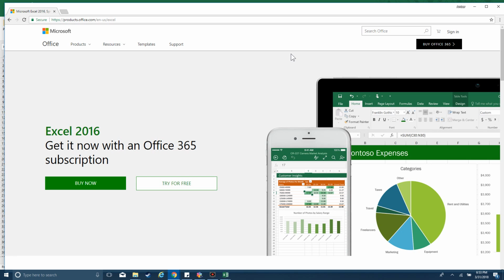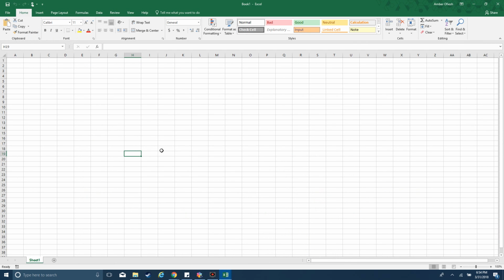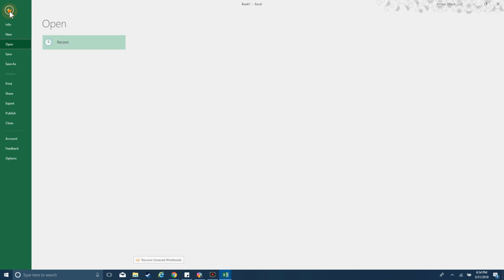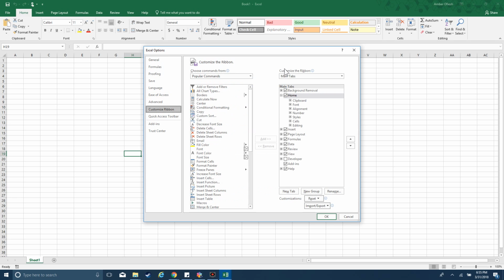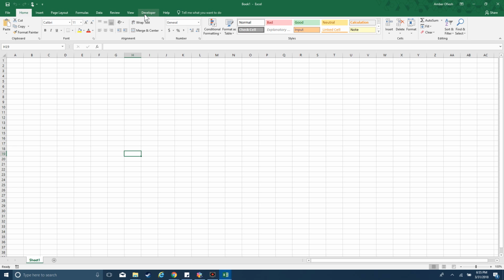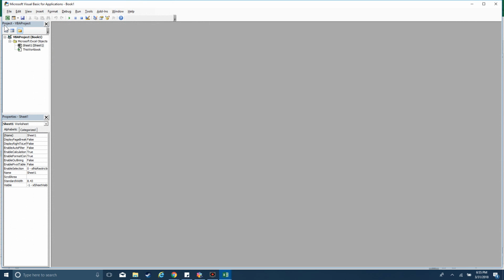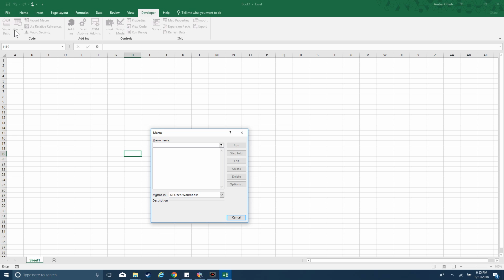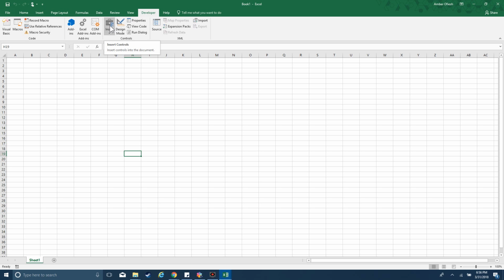VBA: First Time Setup and the Developer Tab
ThatSoBasic.com

Here's a quick overview of how to setup your coding environment including the developer tab and a few tools available once you're setup.